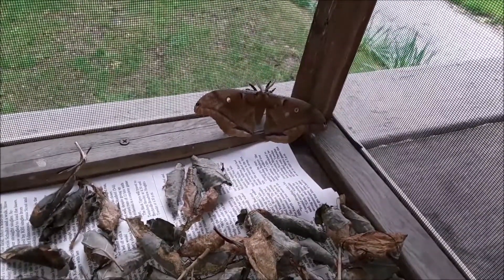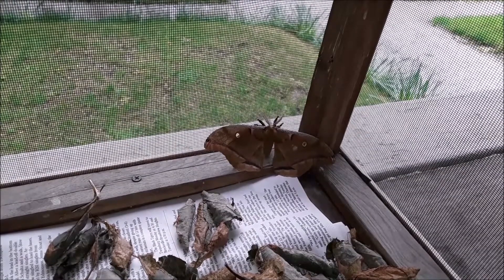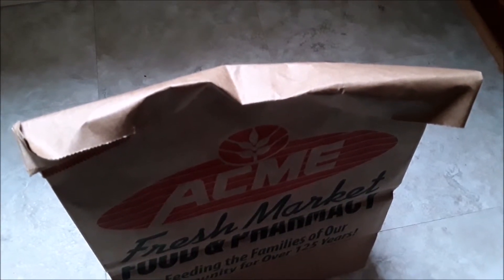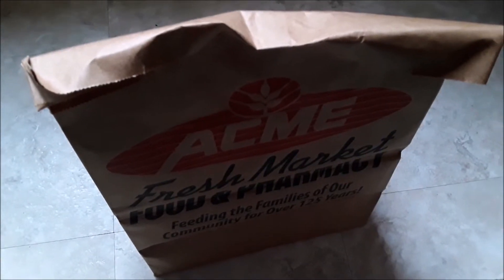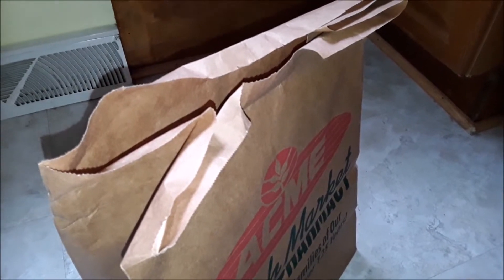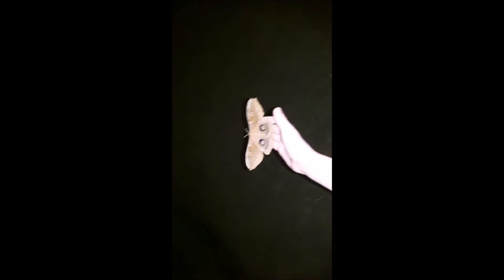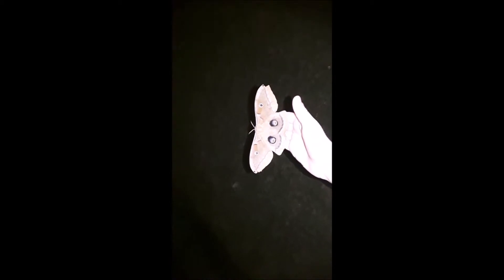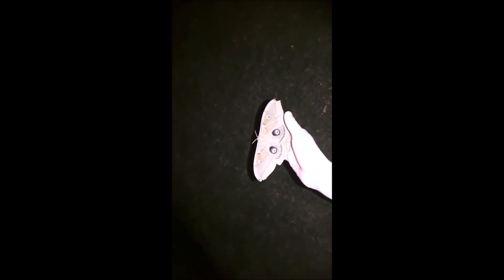One Of The Largest And Most Beautiful Moths In The United States, The Polyphemus Moth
A Facebook friend of my wife's gave us a newly emerged female Polyphemus moth. I placed her in a screened cage, and she attracted an equally handsome male moth. When I caught him and placed him with her they immediately mated and stayed joined for hours. I placed them in a paper grocery bag and when they separated, he was removed and she proceeded to lay one hundred and six eggs on the inside of the bag. Hopefully they are fertile and will hatch in about ten days!